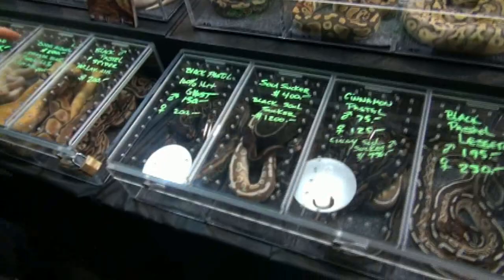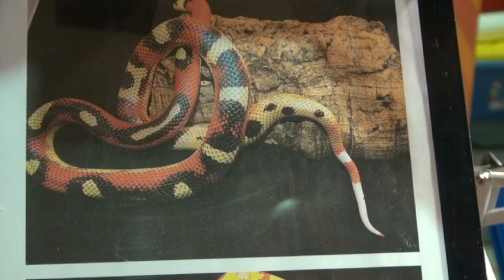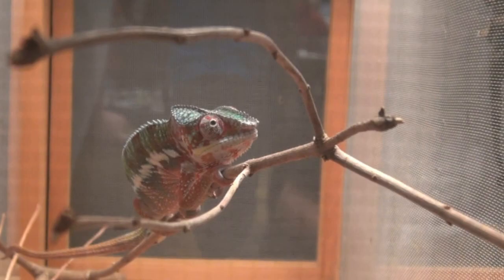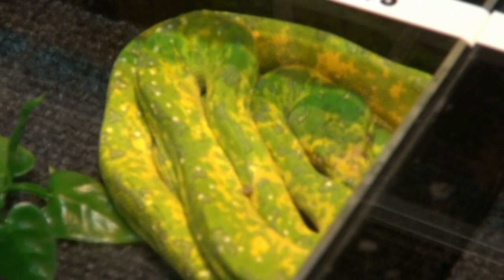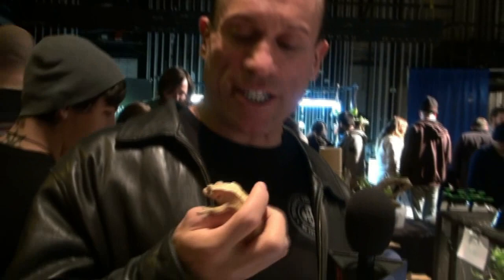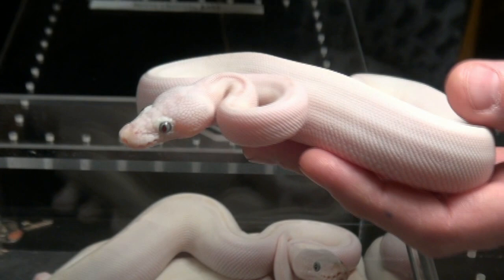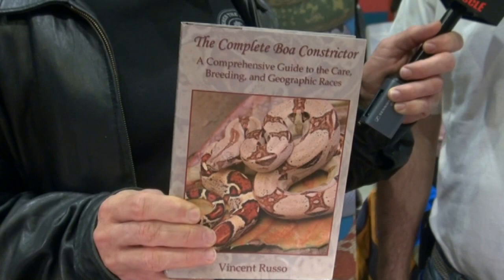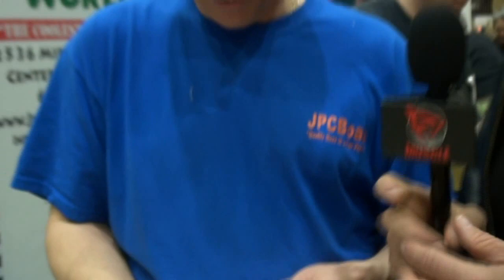Dave Palumbo at the 2014 New York Reptile Show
Dave Palumbo recaps the entire 2014 NY Reptile Show from White Plains, NY.  Find out about the latest and most exciting reptiles available.